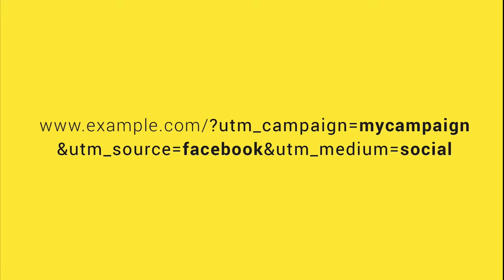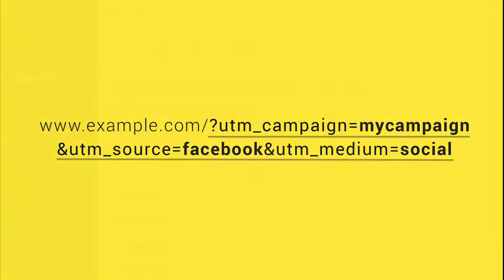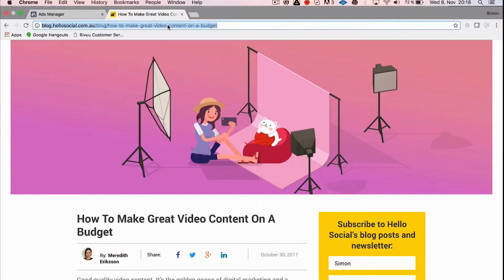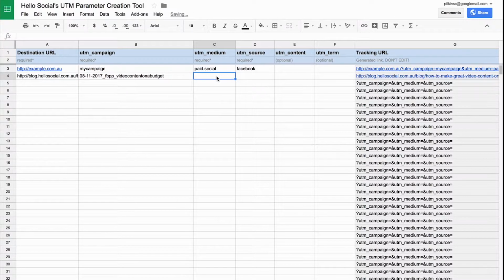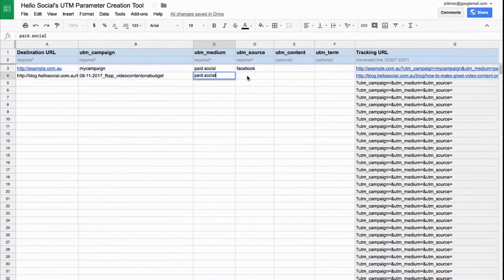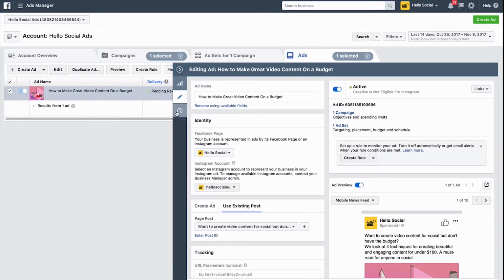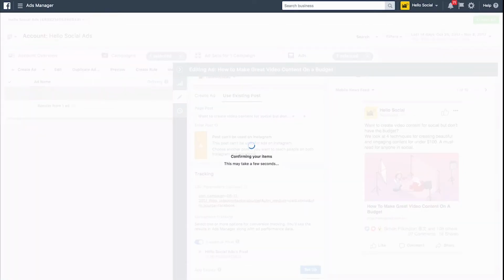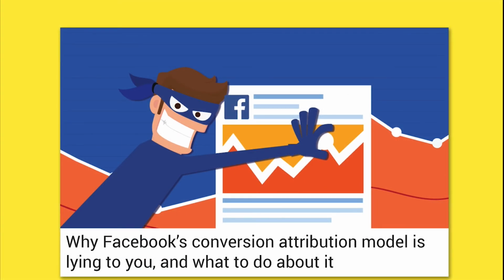How To Track Social Media Campaigns in Google Analytics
Here we show you how to track your social media campaigns using UTM codes.

Keen to learn more? Head over to our blog for the latest in social media techniques and news